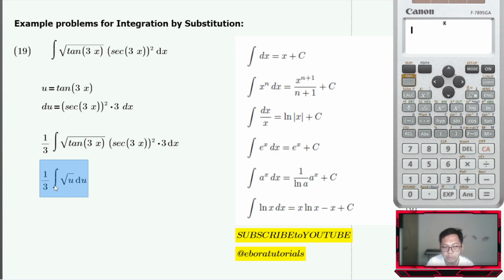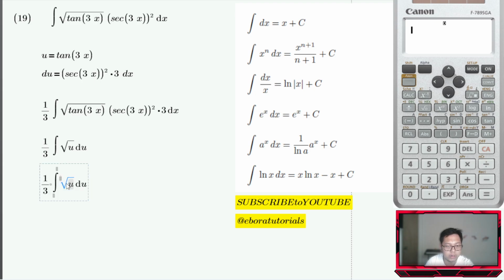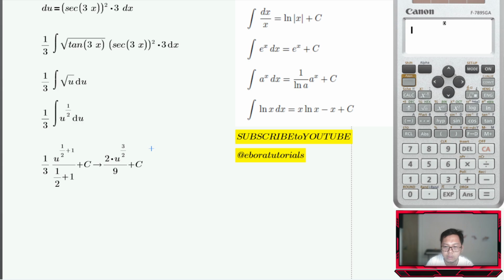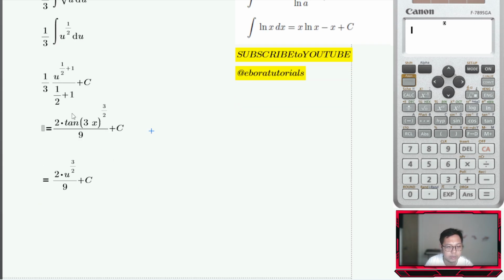Integral Calculus - Solution to problems on Integration by Substitution - Problem #19